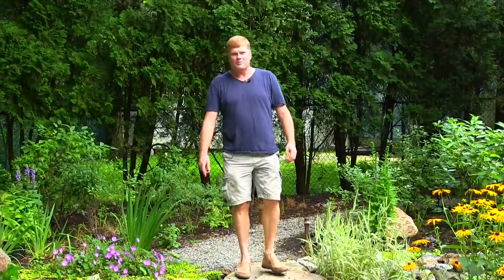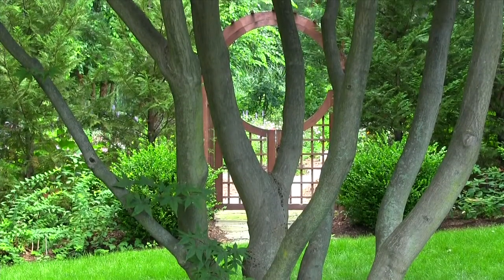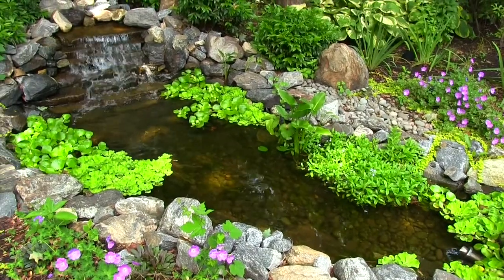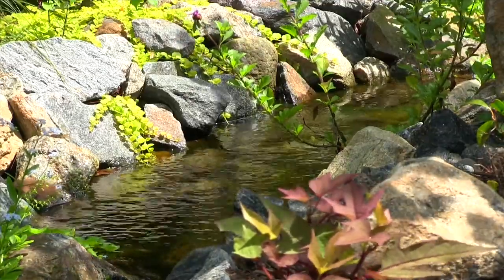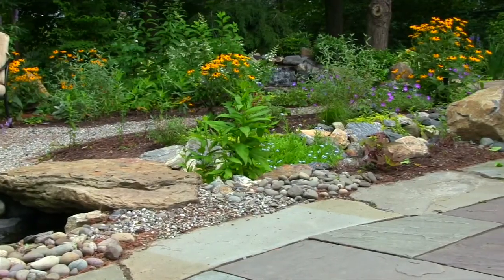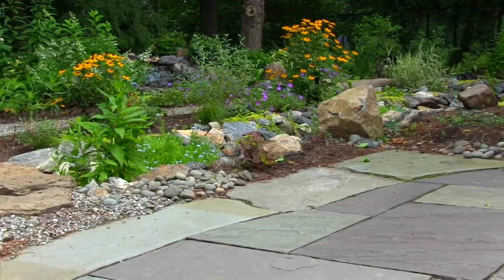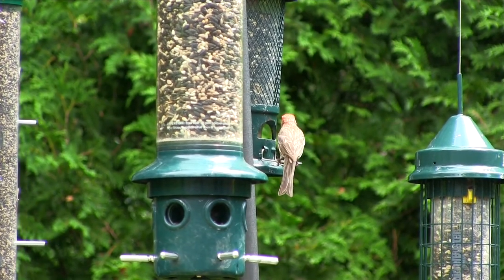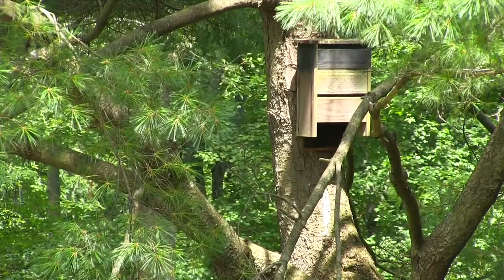Walking tour of the Celestial Garden in Rye, NY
Celestial Garden by Jay Archer, Green Jay Landscaping incorporates all examples of progressive ecological landscape design and construction and is a designated "Wildlife Habitat"

Green Jay Landscaping is a Go Green Landscape Design, Development Management and Maintenance company dedicated to improving and beautifying landscape environments.
Our vision for the future includes restoring the balance of nature and creating a healthier, more beautiful landscape for our communities, our families and ourselves.

By designing and composing rich, biodiverse ecosystems which support the greatest variety of plant and animal species, we produce a naturally organic landscape attractive and highly functional to manage our precious resources.

Our creative, artistic landscape compositions are constructed and maintained to improve the quality of life for mind, body and spirit.
We provide and encourage opportunities to consult with homeowners, businesses, schools and institutions to engage in dialog and get involved in taking the first step to recognize opportunities to improve our environment and better manage both our natural and financial resources.

Examples of progressive ecological landscapes include: Innovative landscape designs (poolscapes, living walls, natural fences, vertical gardens); creative masonry construction; native plants; wildlife habitat (birdscapes); rain gardens and rainwater harvesting systems; repurposing and recycling of on-site natural and construction materials (i.e.: plants, stone, gravel, etc.); wetland restoration; storm water management (drainage and waterproofing) as well as creative natural stone masonry; natural, organic, sustainable lawn, tree, shrub and garden care (free of toxic pesticides) and complete property management services and much, much more.